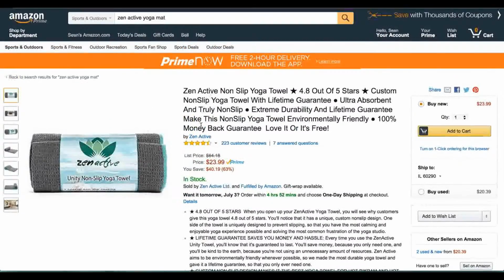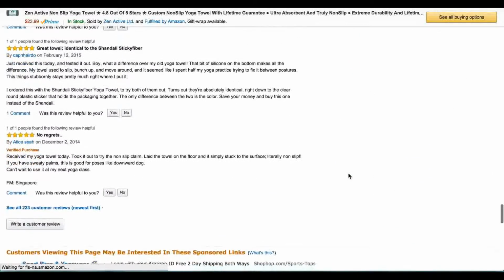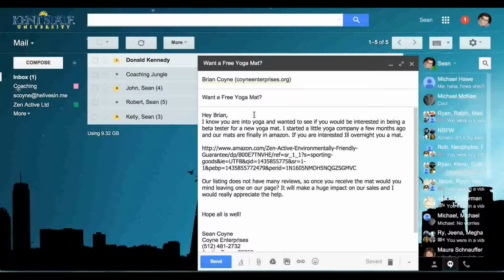How to Get Initial Reviews for Your Products on Amazon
Product reviews are a powerful asset and they can have a great impact on how your business is perceived. But, getting those first reviews for you products on Amazon is not always simple. Watch this video and pick up some useful tips that will teach you how to get initial good reviews on Amazon.